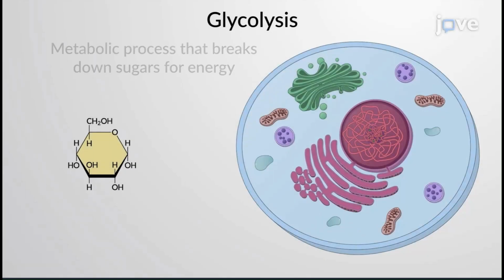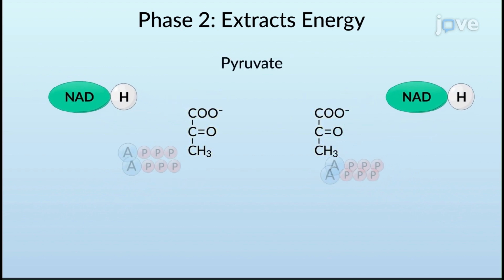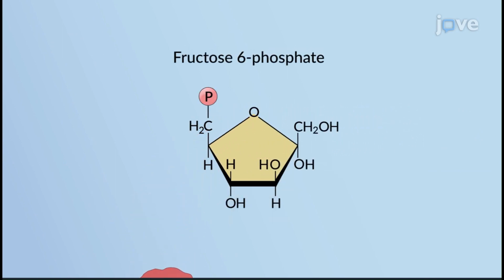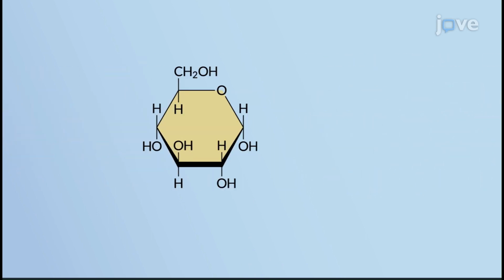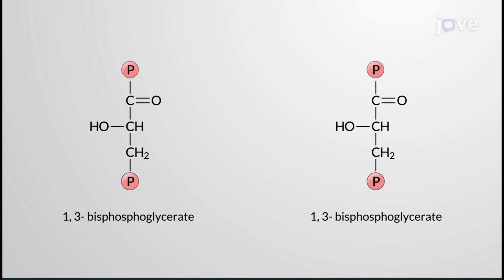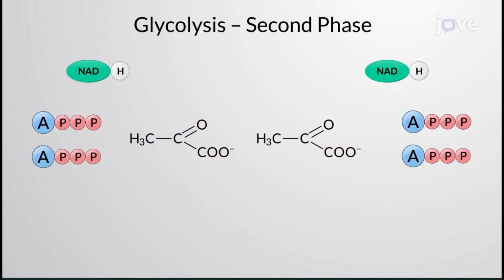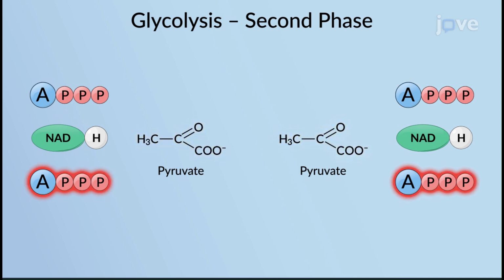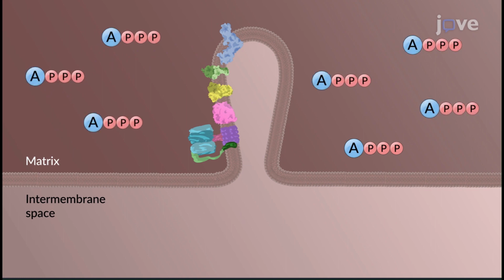Glycolysis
The word glycolysis originates from Latin: glyco- ("sugar") and -lysis ("breakdown").  Cells make energy by breaking down macromolecules. Cellular respiration is the biochemical process that converts “food energy” (from the chemical bonds of macromolecules) into chemical energy in the form of adenosine triphosphate (ATP). The first step of this tightly regulated and intricate process is GLYCOLYSIS, which takes place in the cytosol of our cells!

Animations provided by JoVE (thank you!)